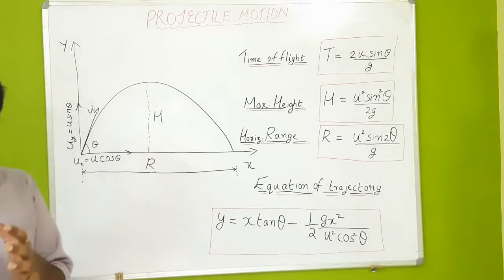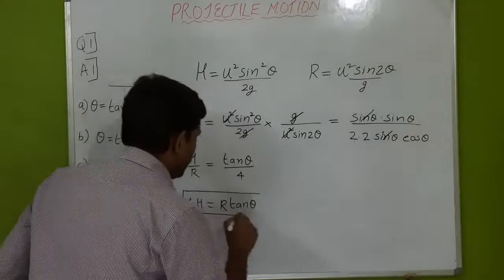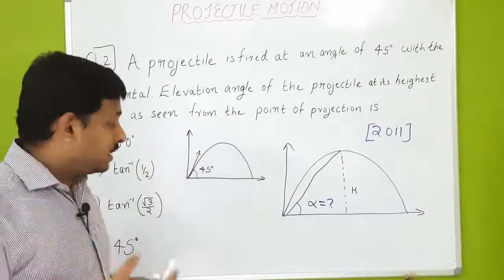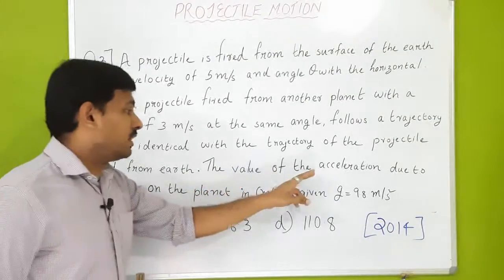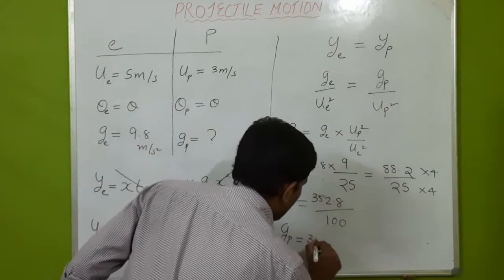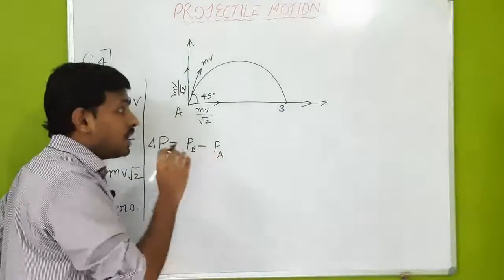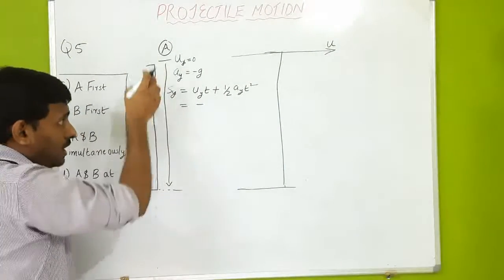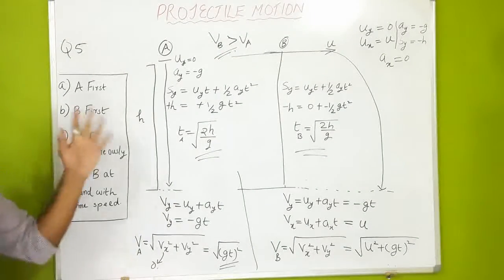NEET PHYSICS PYQS | PROJECTILE MOTION | Part 2 | Chapter 3 Motion in a plane